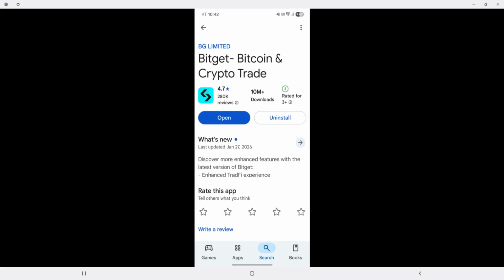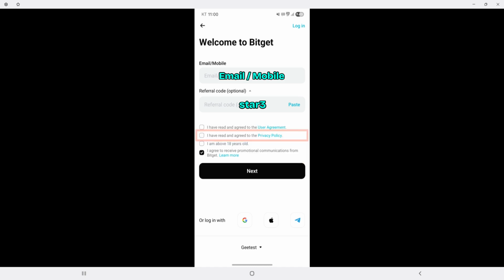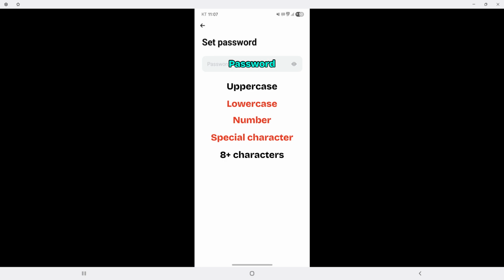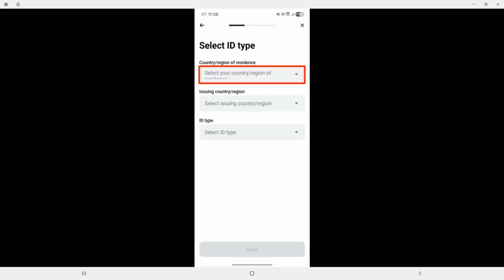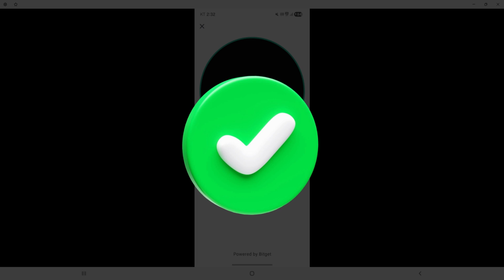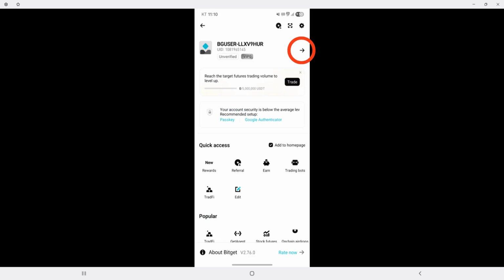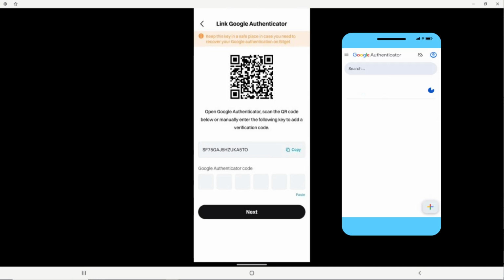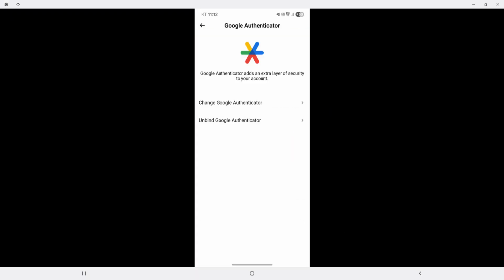How to Create Bitget Account | Bitget App Sign Up Guide + Bitget Referral Code (2026)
👨‍🏫 The bitget account create process is the first step before using the exchange. In this guide, you’ll learn how to register through the Bitget app, verify your identity, and activate security settings to protect your account and funds!

📸 In this video, you’ll learn how to :
✅ Unlock Bitget fee discounts, cashback rewards, and promotional bonuses
✅ Complete the Bitget app sign-up process step by step
✅ Pass Bitget KYC identity verification to unlock platform features
✅ Secure your Bitget account with two-factor authentication

🕰️Bitget Account Tutorial Timestamp
00:00 Introduction
00:13 Bitget app registration and bitget referral code entry
01:31 Bitget identity verification walkthrough
02:45 Bitget security setup with two-factor authentication
04:06 Closing

🎯 Understanding how to properly create a Bitget account helps beginners access the platform safely and prepare for crypto trading.